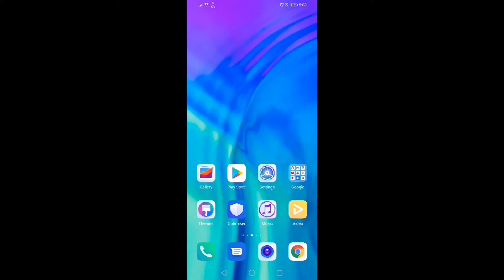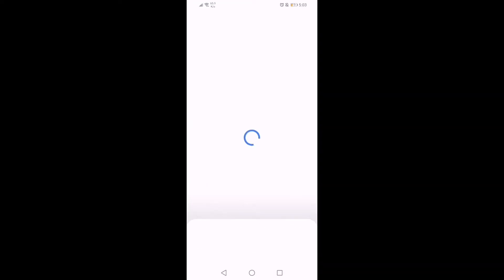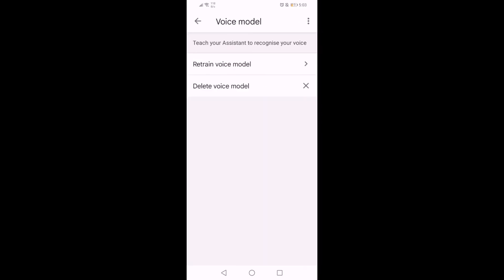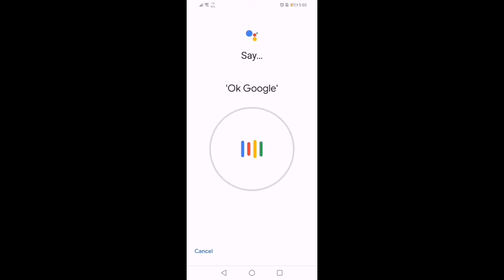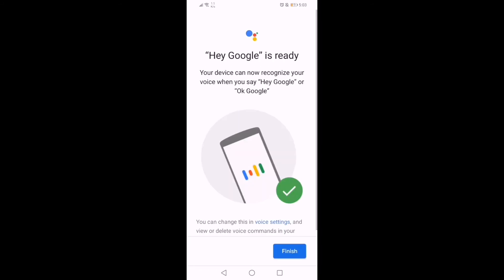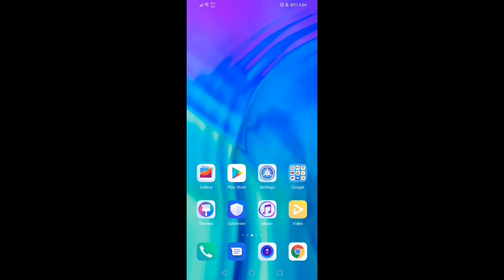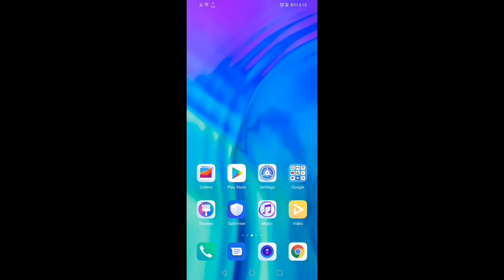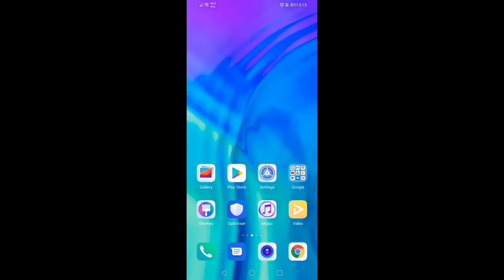How to train Google Assistant in 2 minutes?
Give commands to Google Assistant! Get your work done by voice commands!
A lot can happen only by voice command on your android phones.

Few activities -

1. Make calls to you family and friends
2. Set alarms, ask about weather and Traffic Updates
3. Set daily routines
4. Ask jokes, play music and what not..

Rishabh Mishra Google
Rishabh Mishra